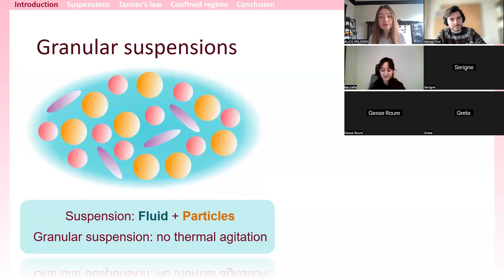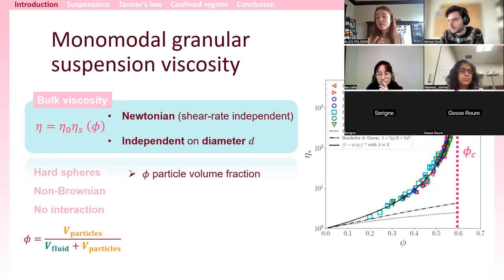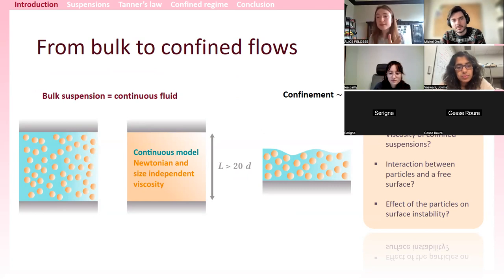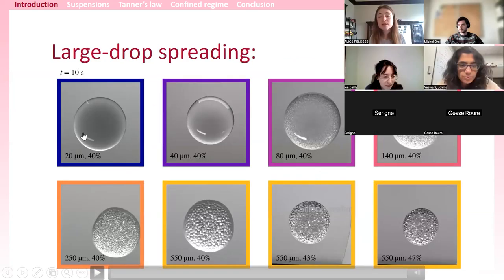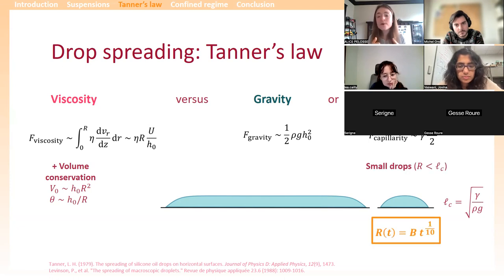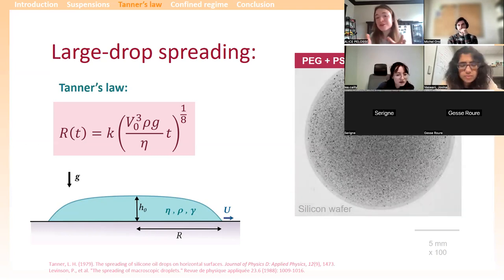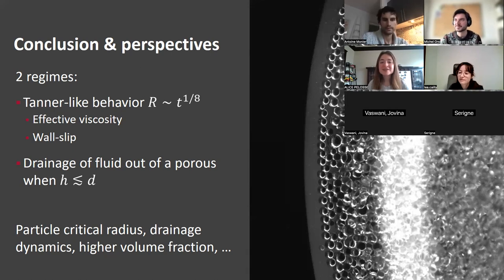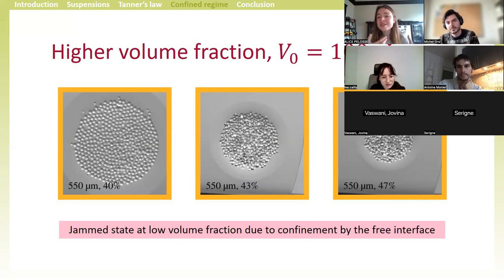Alice Pelosse - Success and breakdown of Tanner's law with dense granular suspensions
The spreading of viscous drops of density-matched suspensions on a solid surface is experimentally investigated at the global drop scale. The spreading dynamics still obeys Tanner’s law provided one uses an effective viscosity that happens to be smaller than the bulk viscosity of the suspension. Reasons for this decrease will be discussed and compared with the previous results of the effective viscosity at a more local scale when investigating the validity of Cox-Voinov's law with dense granular suspensions. Then, the late stage of the macroscopic behavior will be presented, when the height of the drop is of the order of the particle size. In this regime, Tanner’s law breaks down as the particles start to freeze and the pure fluid drains out of the solid matrix.